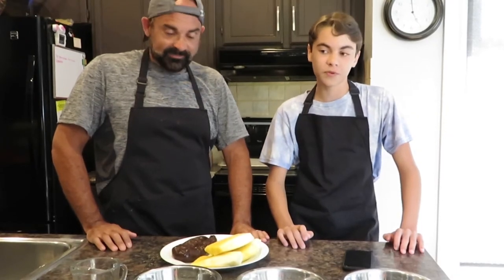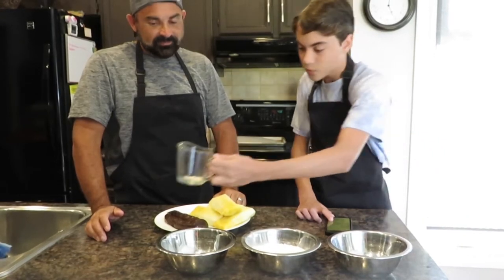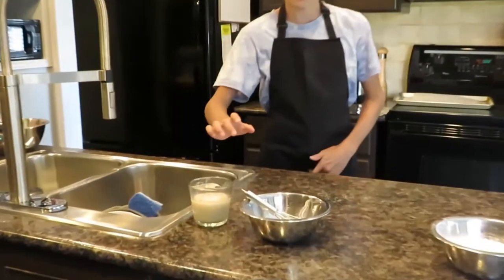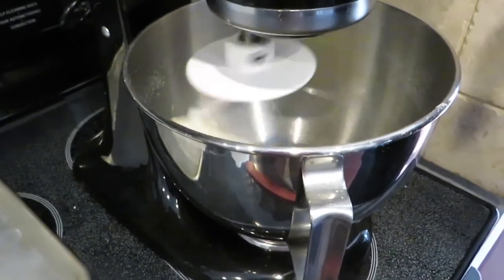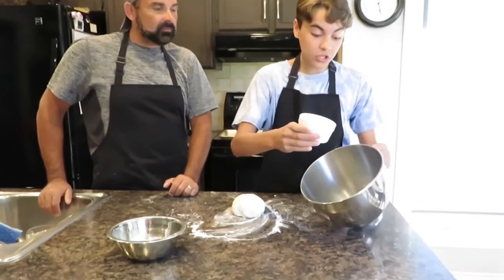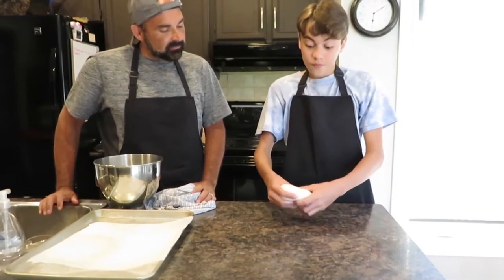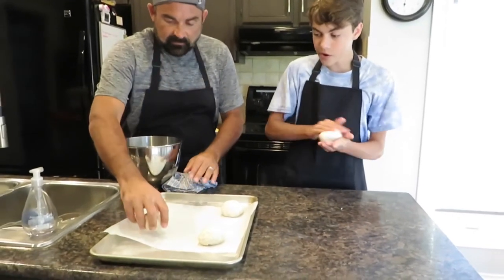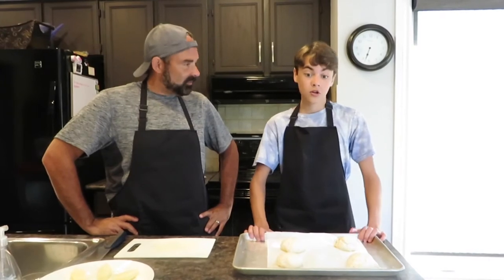MaJ Cooking (Summer Special #2) (Morçela O Ananás)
In this episode, we make Morcela O Ananas ( Portuguese Blood Sausage and Pineapple) with homemade bread rolls.